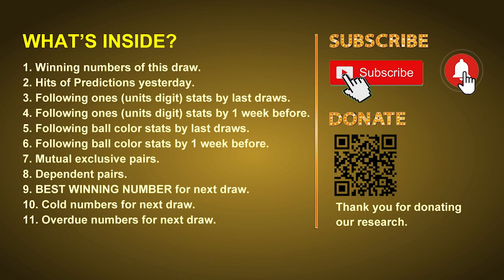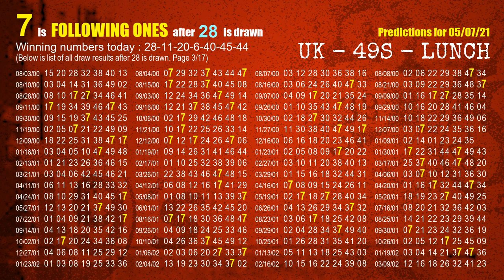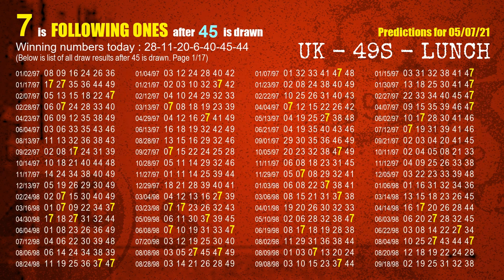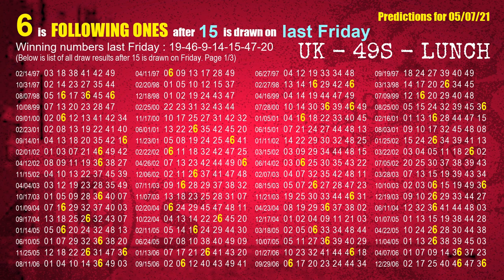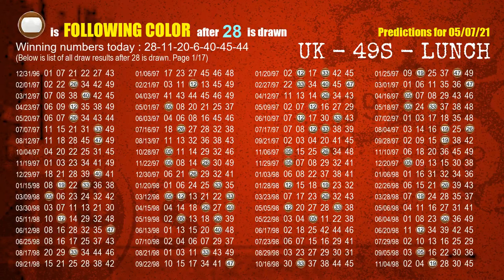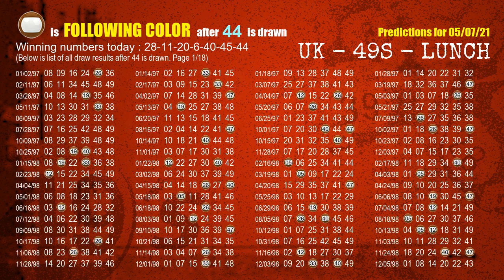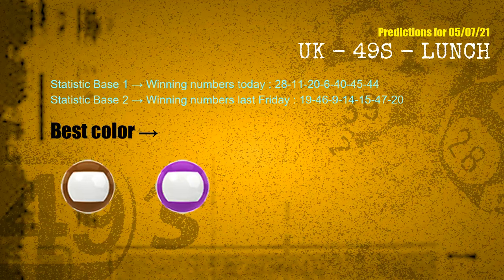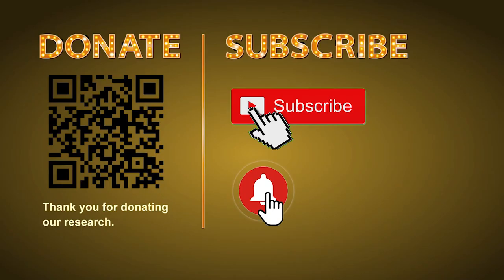UK49s LUNCH | Math teacher HIT8ones | How to win May 07 and result on May 06